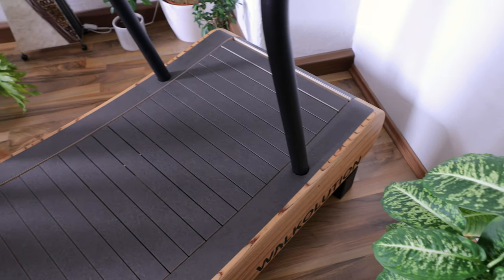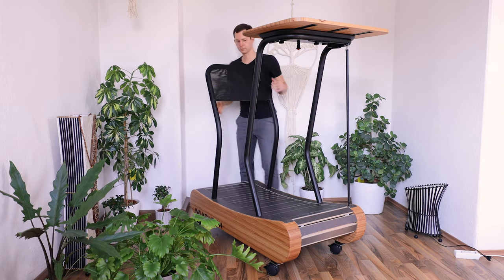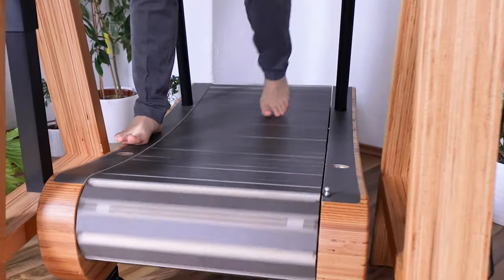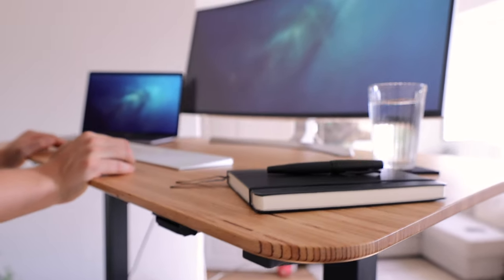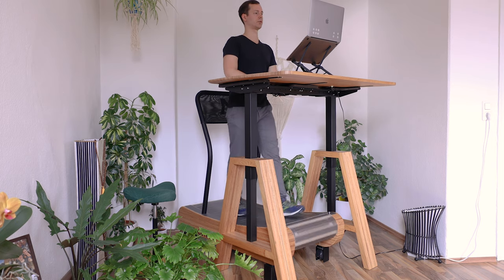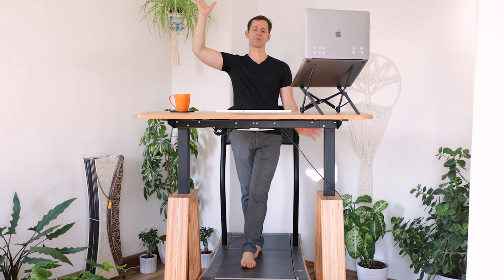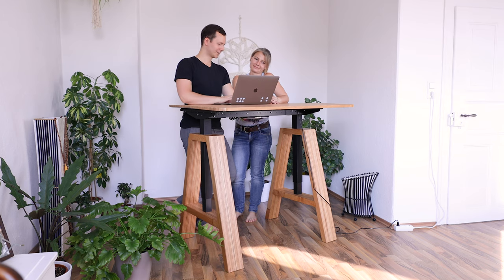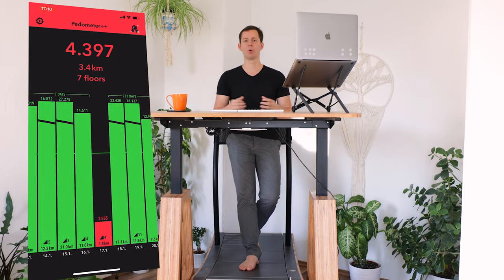ULTIMATE TREADMILL DESK: The Walkolution Ära Desk — Walk for Productivity and Health (REVIEW)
You are looking to move more but you have an office job and you sit all day at your desk? I think the Walkolution and Ära Desk may be the solution for you. The design is stunning, the movement feels natural, and the Ära desk is incredibly stable!

I've been doing 10.000+ steps every day for the past 200+ days and the Walkolution has been and still is a big part of that. Now I hope it can help you too!

Transparency: Walkolution provided the Treadmill and the Desk free of charge to test and use. They do not have any input on the content of this video.

Walking 20.000 Steps per Day while Working on a Desk & First Experience with my Treadmill Desk

🎧 Chapters / Show Notes:

00:00 Intro / Disclaimer
02:52 The Setup You See
03:36 Why Walk while Working?
04:38 Adjustable Walking Speed
06:12 Benefits of a Manuel Treadmill
07:13 Benefits of the Ära Desk
08:01 Benefit: Stability of the Ära Desk
09:16 Benefit: Electronically Hight Adjustable
10:21 The Walkolution for Your Business & Co-Working Spaces
10:59 Benefit of the Built-in Desk Solution
11:24 The Beautiful Design
12:26 Customization & Adjustments
13:19 Downside? Min Height!
14:05 Sitting at the Ära Desk
14:21 My Experience
14:58 Barefoot & the Kybun Walkolution Version
15:58 Conclusion
16:48 Walkolution Coupon Code